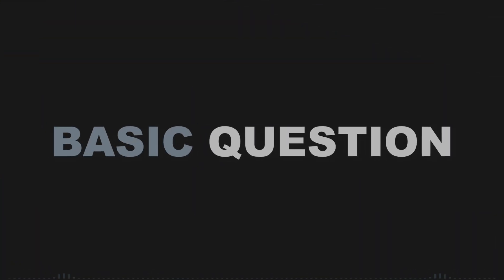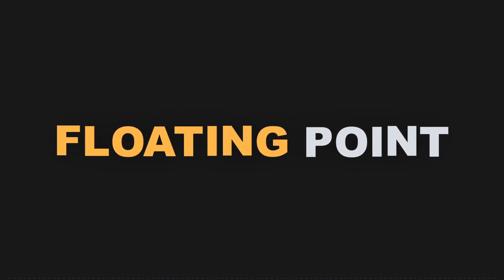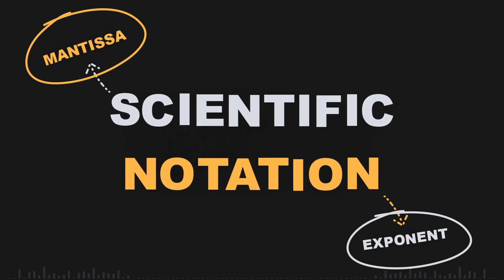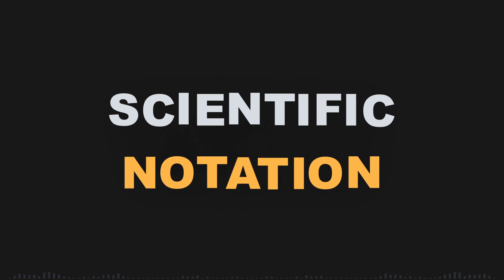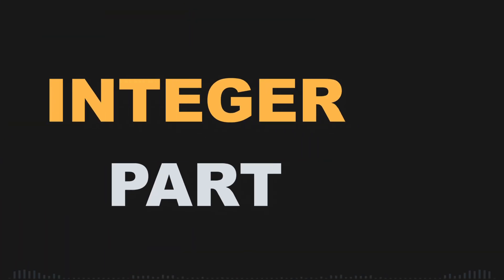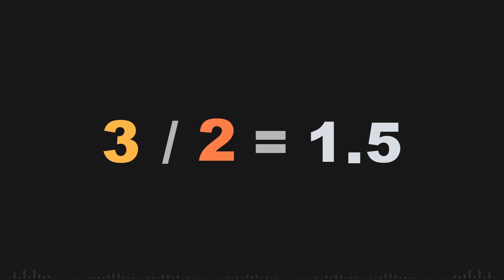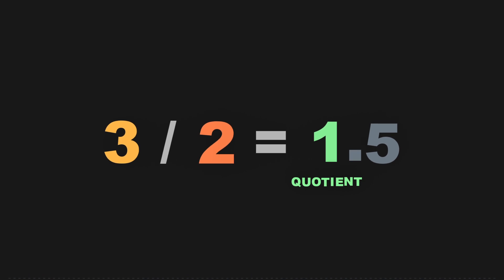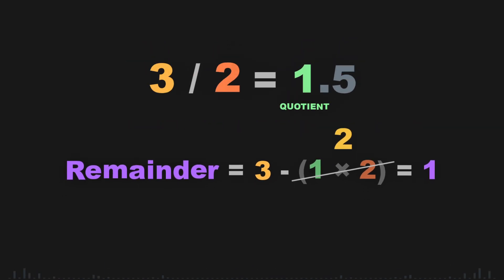Floating Points in Zig – What Programmers Should Know | Zig Course | Ep3.3.1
🧮 Ever wondered how computers handle decimals like 3.14 or 0.0001?

In this video, we explore **floating-point types in Zig** – how they store fractional numbers, how much precision they offer, and what makes them unique compared to integers.

You’ll learn the difference between `f16`, `f32`, and `f64`, how to choose the right type for your application, and what happens when your numbers exceed the limits of precision.
We’ll also touch on **rounding, scientific notation, NaN, and Infinity**, all through practical examples.

This is essential knowledge if you're writing anything that deals with math, physics, graphics, or measurements.

💡 What You'll Learn:
- What are floating point numbers?
- Types of floats in Zig: `f16`, `f32`, `f64`
- Precision vs. performance tradeoffs
- Ranges and limits of floating points
- Scientific notation and real-world usage
- What is NaN and Infinity?
- Rounding and accuracy in practice

📚 Video Sections:

*Coming soon – timestamps will be added here*